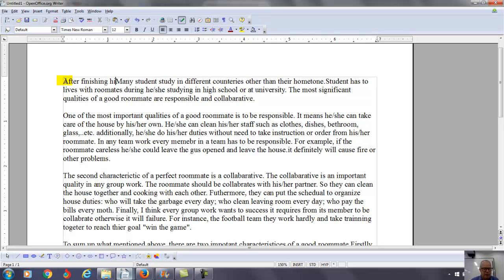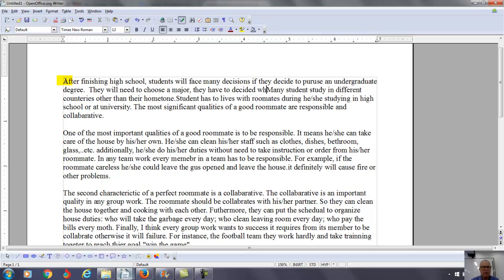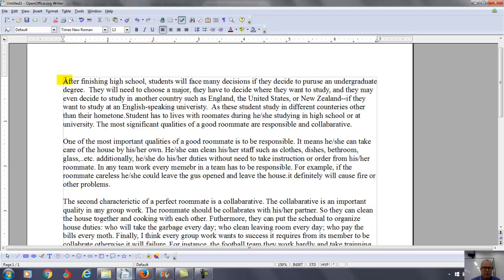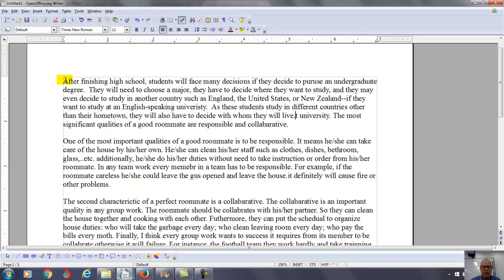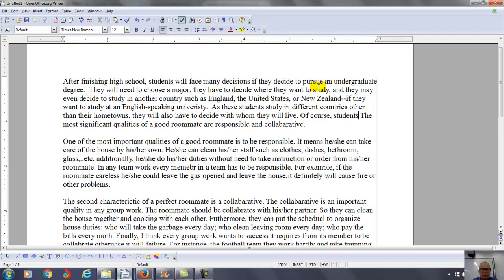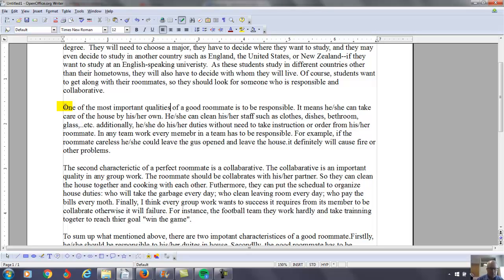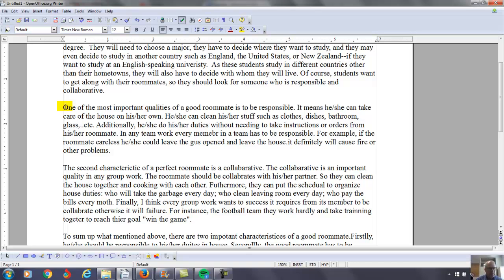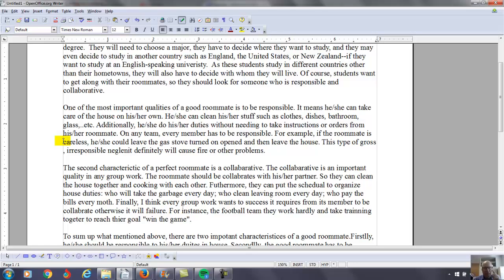TOEFL iBT Writing Practice: Feedback to L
After finishing high school, students will face many decisions if they decide to pursue an undergraduate degree.  They will need to choose a major, they have to decide where they want to study, and they may even decide to study in another country such as England, the United States, or New Zealand--if they want to study at an English-speaking univeristy.  As these students study in different countries other than their hometowns, they will also have to decide with whom they will live. Of course, students want to get along with their roommates, so they should look for someone who is responsible and collaborative.

One of the most important qualities of a good roommate is to be responsible. It means he/she can take care of the house on his/her own. He/she can clean his/her stuff such as clothes, dishes, bathroom, glass,..etc. Additionally, he/she do his/her duties without needing to take instructions or orders from his/her roommate. On any team, every member has to be responsible. For example, if the roommate is careless, he/she could leave the gas stove turned on and then leave the house. This type of gross,  irresponsible neglence could  cause a fire or other problem.

The second characterictic of a perfect roommate is a collabarative. The collabarative is an important quality in any group work. The roommate should be collabrates with his/her partner. So they can clean the house together and cooking with each other. Futhermore, they can put the schedual to organize house duties: who will take the garbage every day; who clean leaving room every day; who pay the bills every moth. Finally, I think every group work wants to success it requires from its member to be collabrate otherwise it will failure. For instance, the football team they work hardly and take trainning togeter to reach thier goal "win the game".

To sum up what mentioned above, there are two impotant characteristices of a good roommate.Firstlly, he/she should be responsible to his/her duites in house. Secondlly, the good roommate has to be collabarative with his/her partner.

3.0/5.0